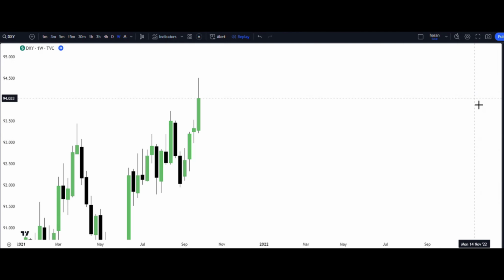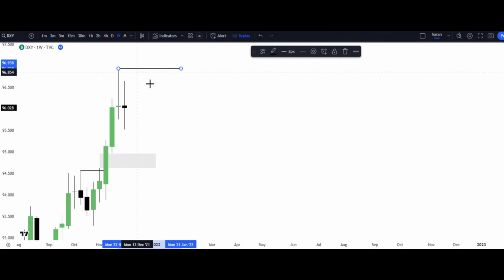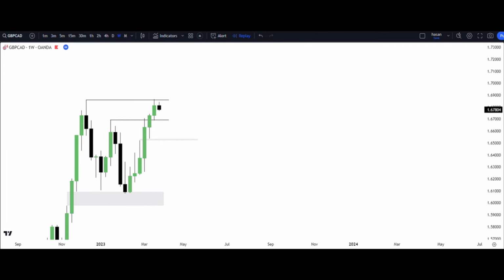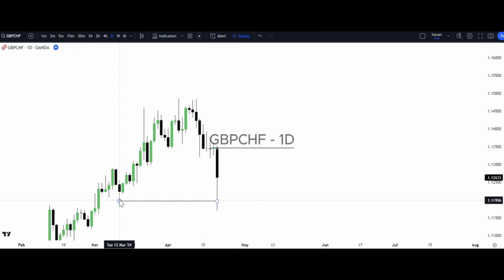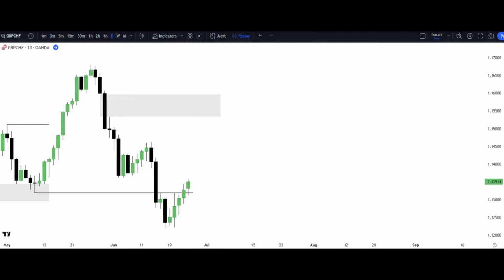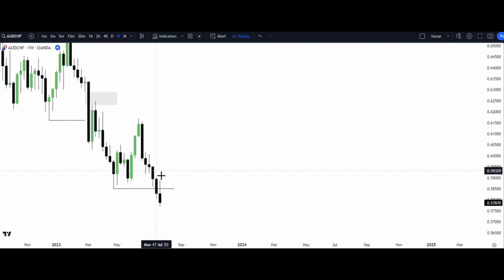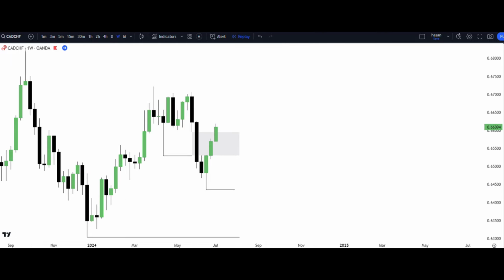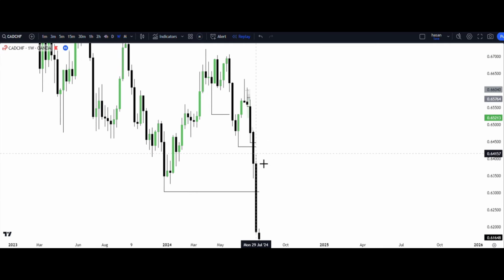Internal & External Range Liquidity - Daily Bias - ICT CONCEPTS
In this video, i went over the concept of Internal Range (FVG) and External Range (Highs/Lows) Liquidity.